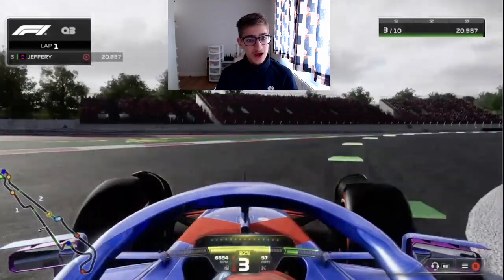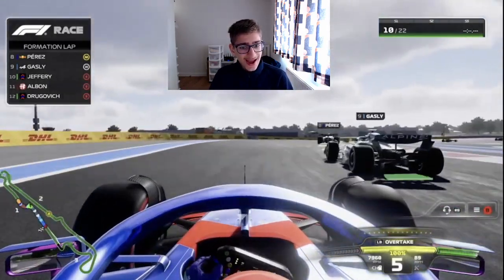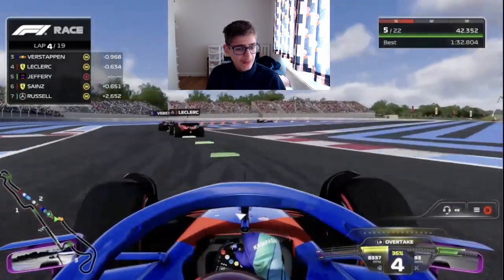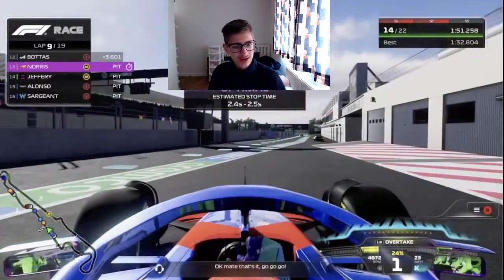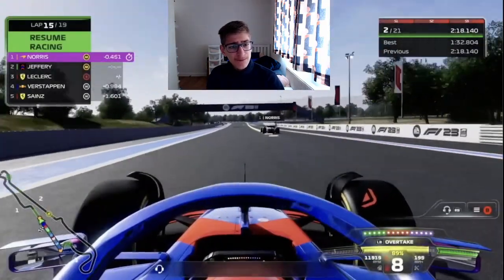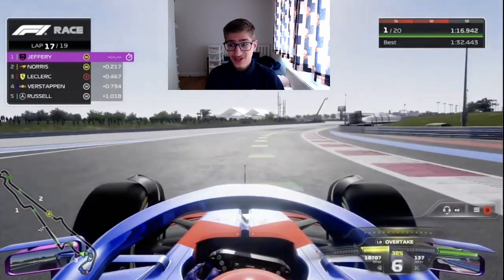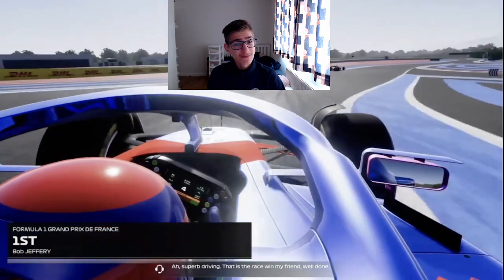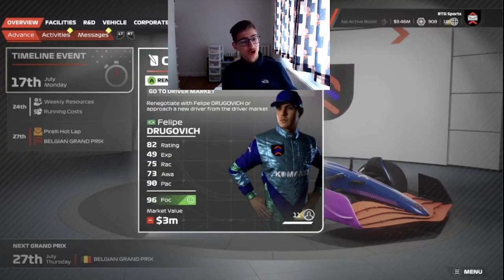LATE SAFETY CAR CHAOS IN FRANCE! F1 23 My team Career mode S2 P8 - France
This is the 16th part of my my team career mode. This race is in France. An awful qualifying sees us line up in P10 behind an Alpine but we get away well and by the end of lap 1 we are in P6! However, after being stuck behind Sainz for too long, we box early for an undercut attempt and come out in P3, just behind P2! A Safety car follows and sees us all bunch together for a sprint to the line! Can we claim P1? Watch to the end to find out.
F1 23 assists: Traction control, Abs
Ai level-95
Xbox player